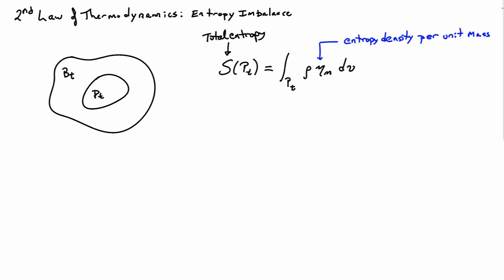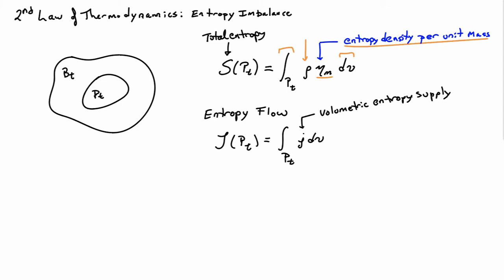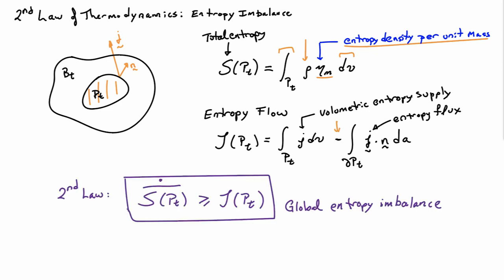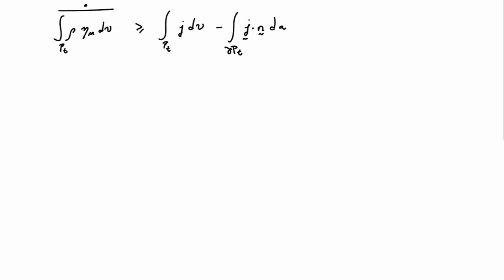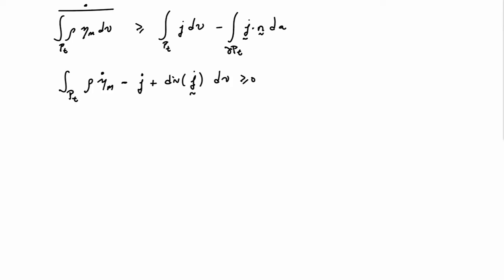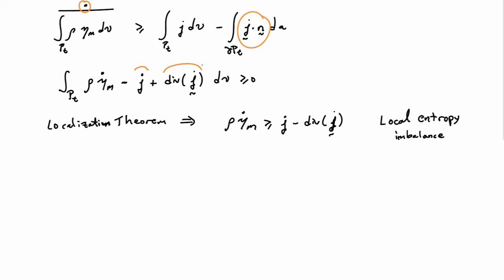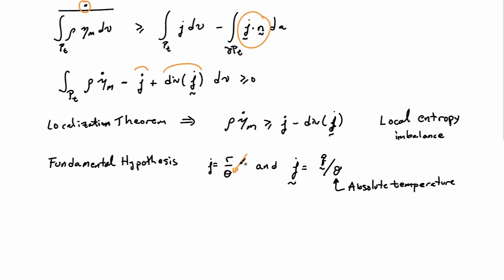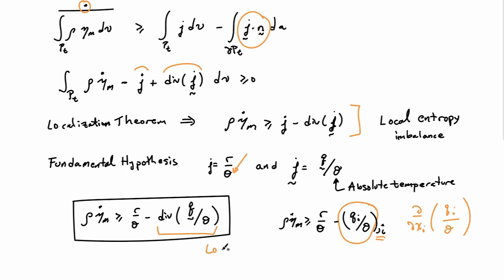22. 2nd Law of Thermodynamics -- Entropy Imbalance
The 2nd law of thermodynamics for continuum mechanics, the local and global statement of entropy imbalance